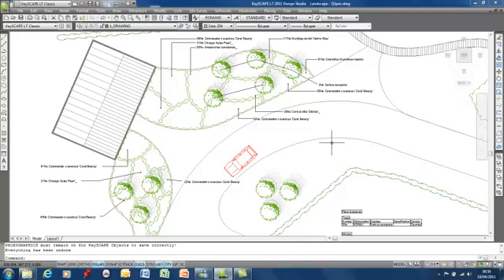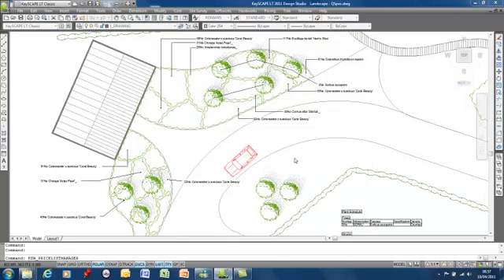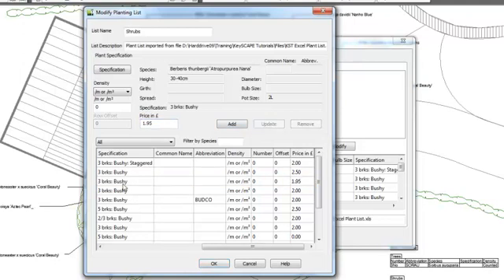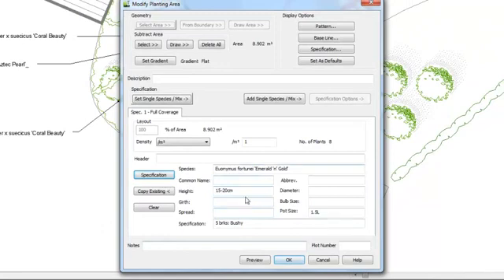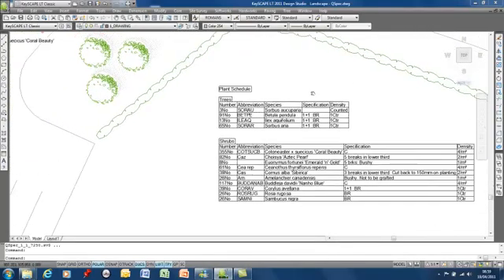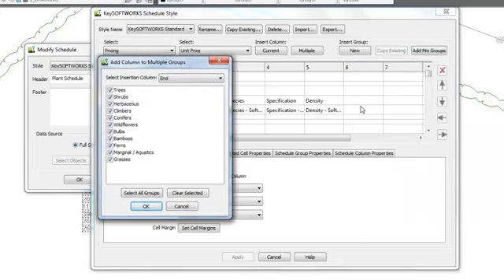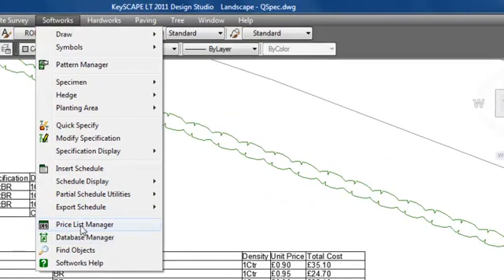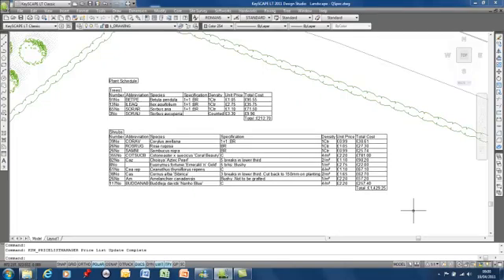Pricing.mp4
KeySCAPE Latest Features - Pricing